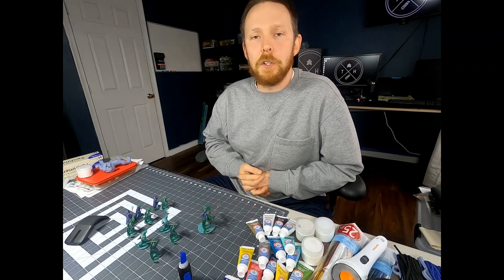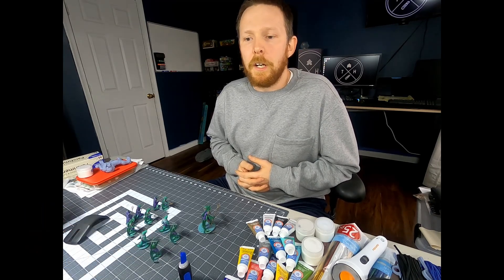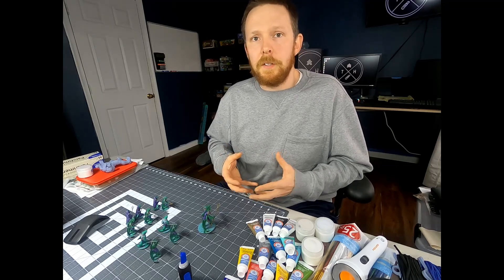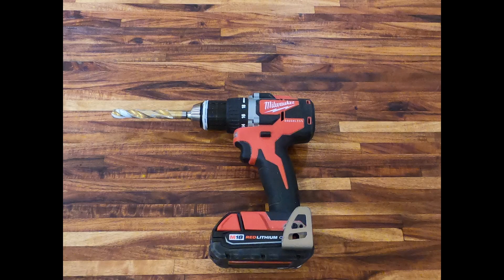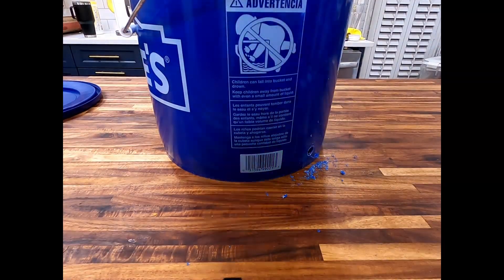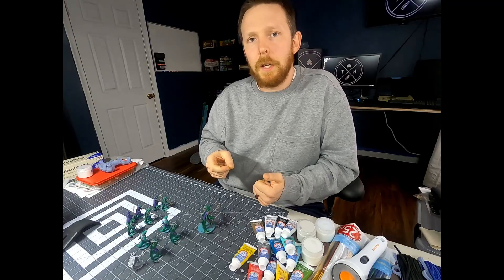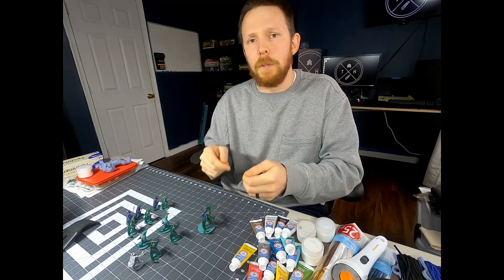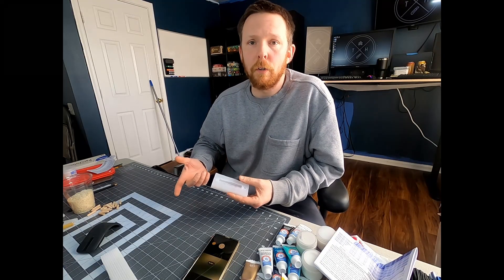How-To: DIY Curing Station for Resin 3d Prints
In this video, I am going to take you through the short process of m making your own curing station for your resin prints, using a 5-Gallon bucket! You can easily pull this off on a free afternoon or even while waiting for your shiny new prints to come off the print bed.

Voxelab Proxima 6.0 Resin 3D Printer

LED Black Lights Strip Kit

UV Resin Curing Light with Solar Turntable

Music Used
Hot Heat - Topher Mohr and Alex Elena